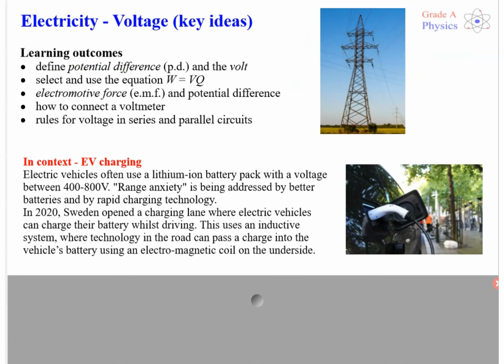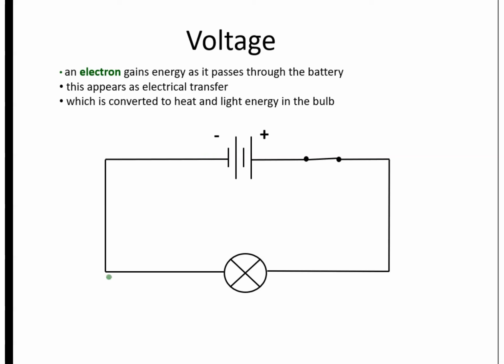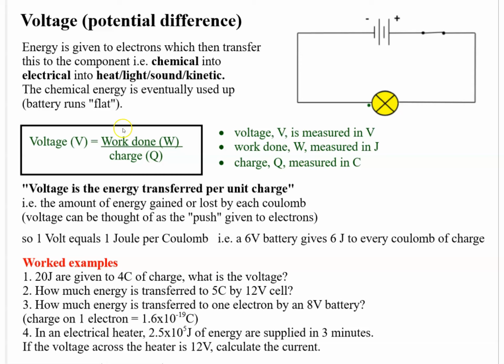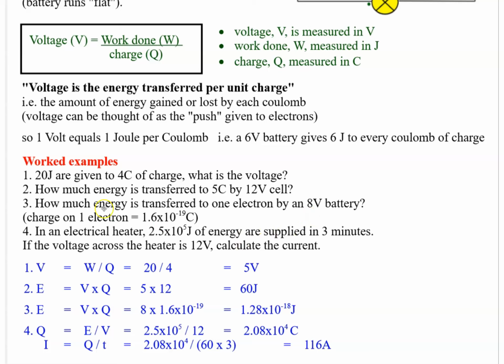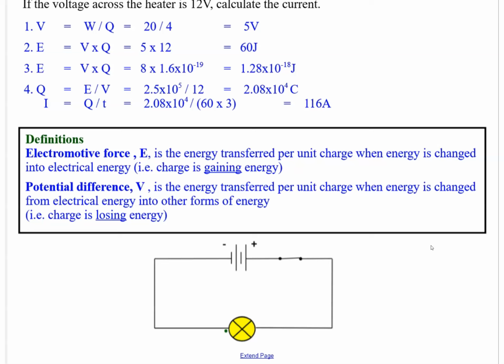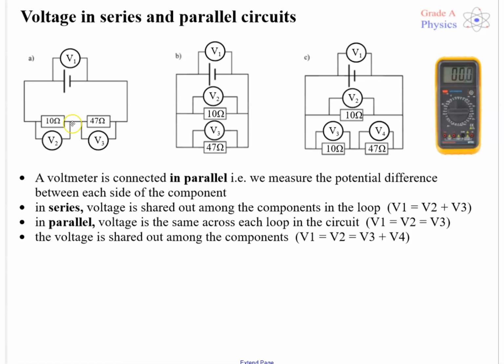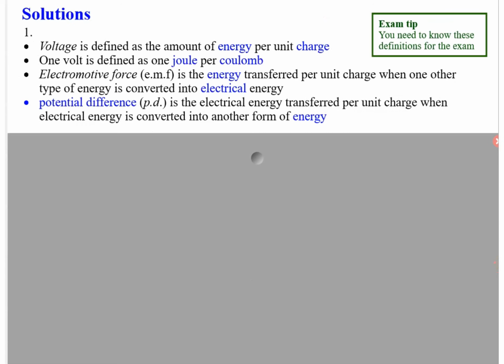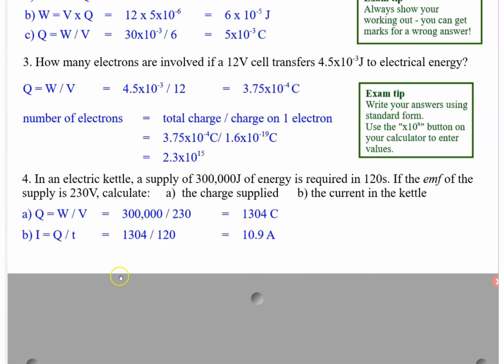What is voltage? Everything you need to know for A-Level Physics.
In this video, we explore the concept of voltage, one of the key principles in A-level Physics. Learn what voltage is, how it relates to electric potential difference, and how it drives current in a circuit. We’ll break down the essential equations, explain real-world applications, and go through some worked examples to deepen your understanding. Whether you're revising for an exam or just starting out, this video offers clear explanations and valuable insights to help you master this important topic.

00:21    introduction
01:35    what is voltage
3:13     voltage - definition, formula and worked examples
9:21     voltage in series and parallel circuits
11:28   questions
11:44   solutions to questions
14:00   review of lesson